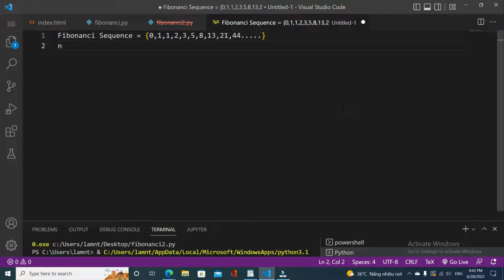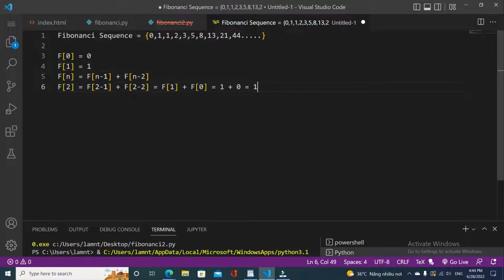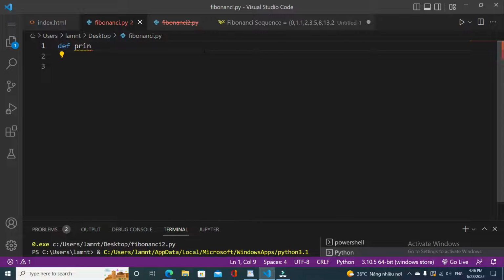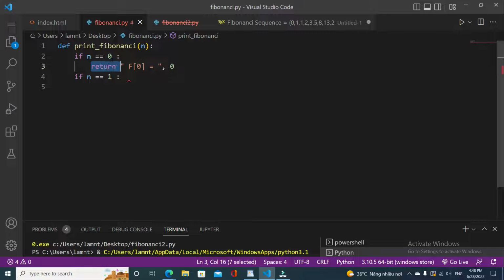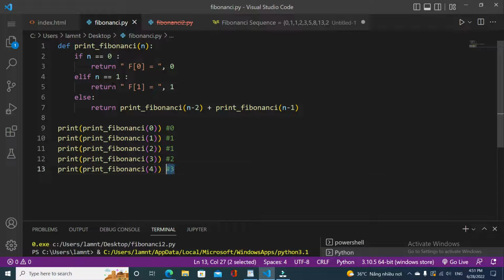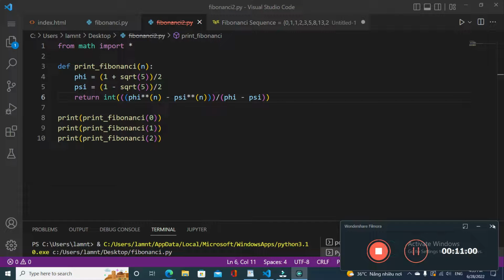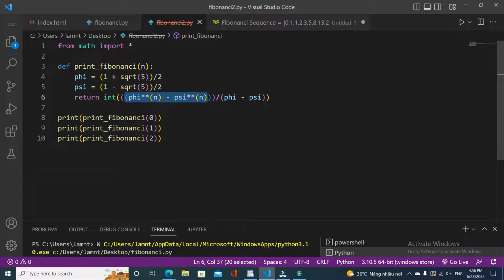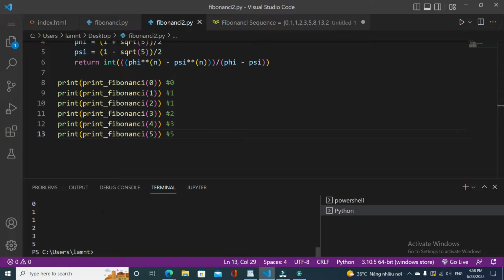Python Interview Questions Part 2 : Fibonanci Series .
In this episode , we write Python Code to print Finbonanci Series .

This question is often asked in technical Interviews .